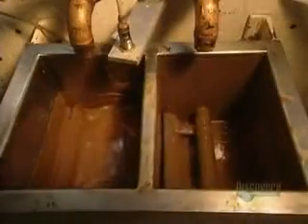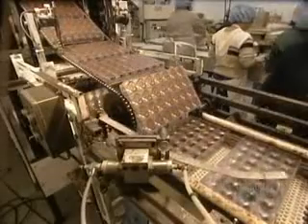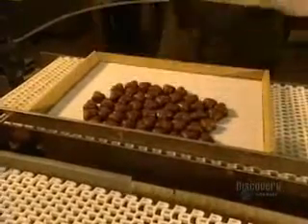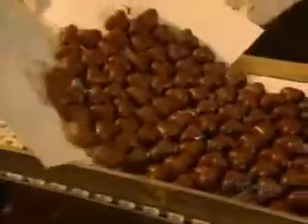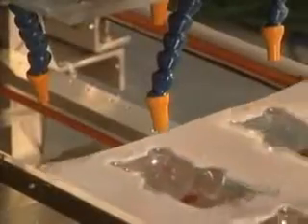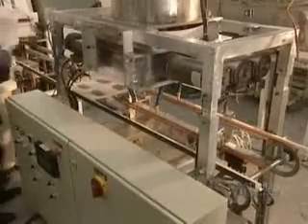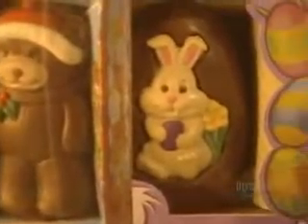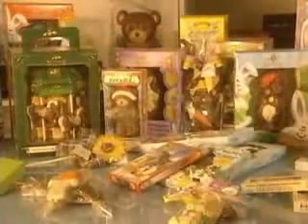How it's Made: Chocolate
chocolate